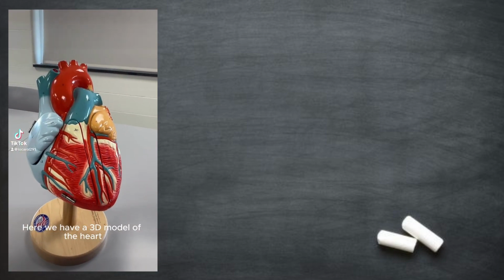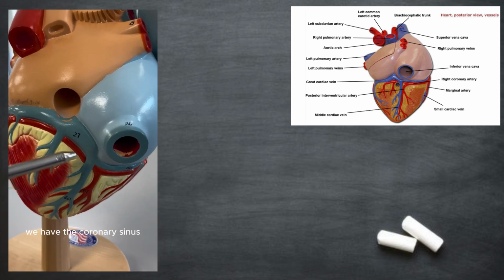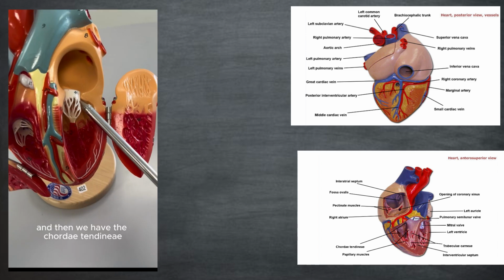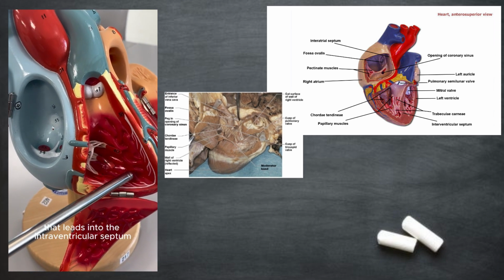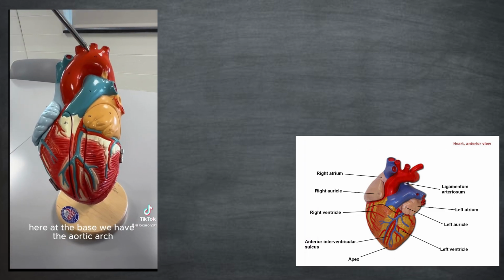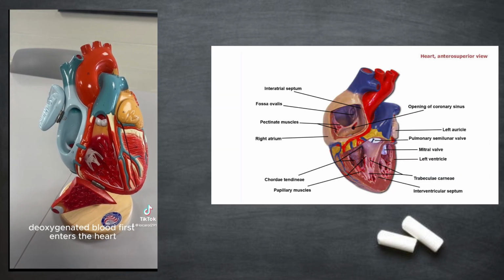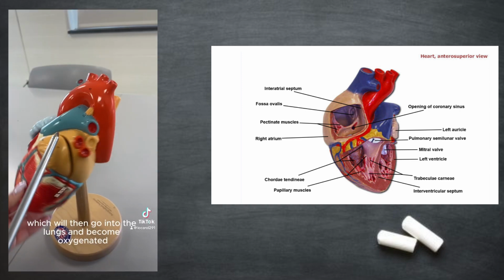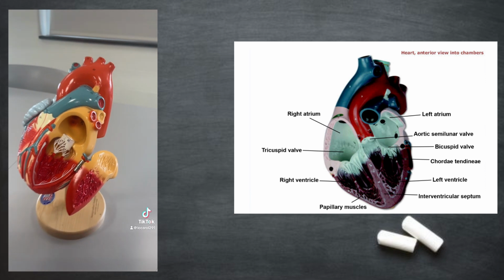Group 2 Cardiovascular Heart